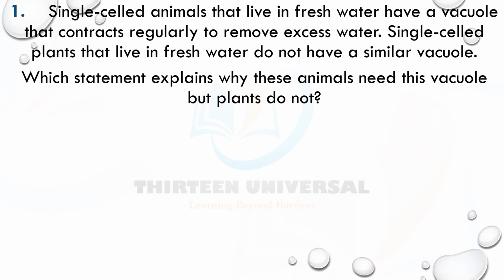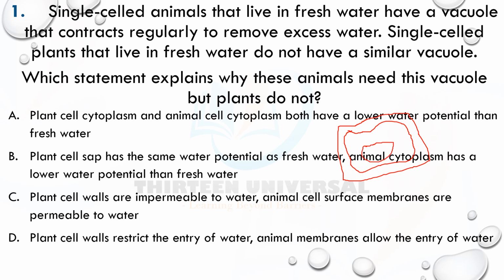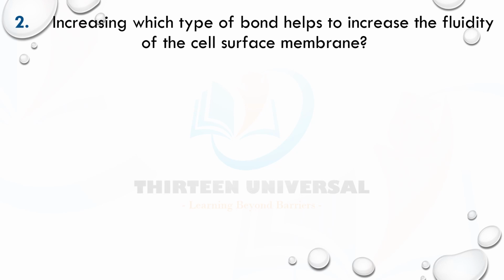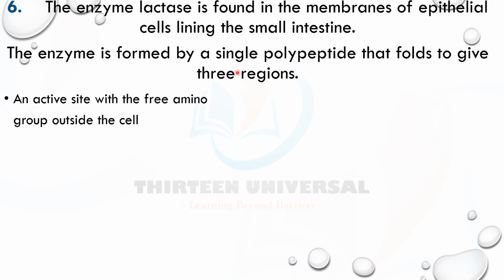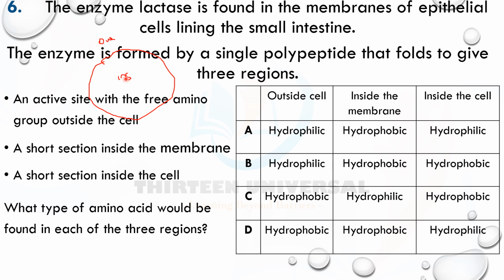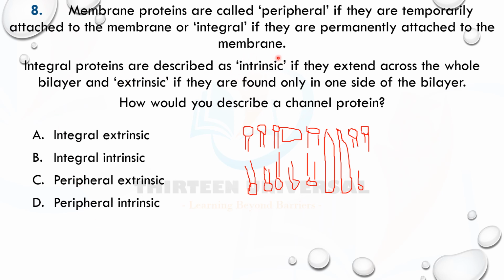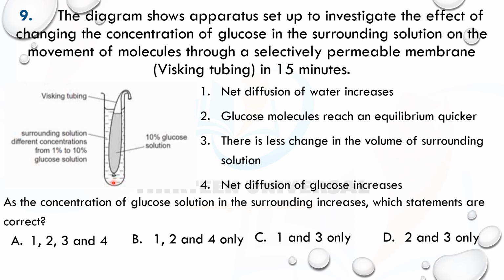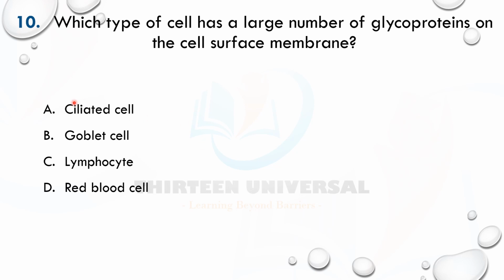A' LEVEL (CAIE) CELL MEMBRANE AND TRANSPORT - SERIES TWO